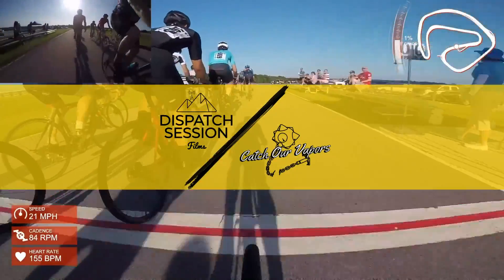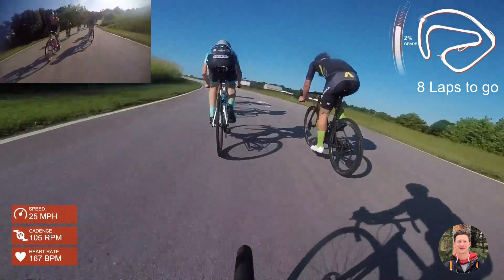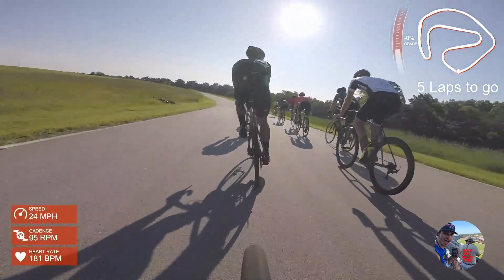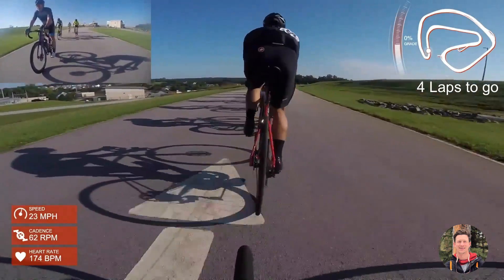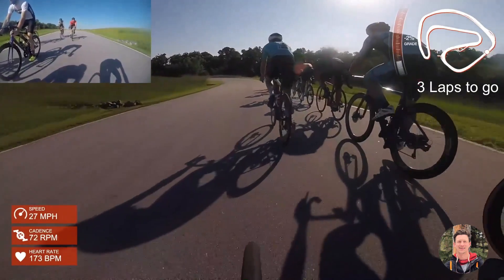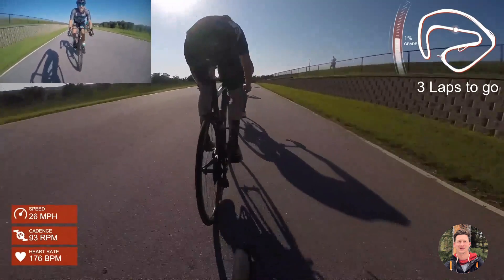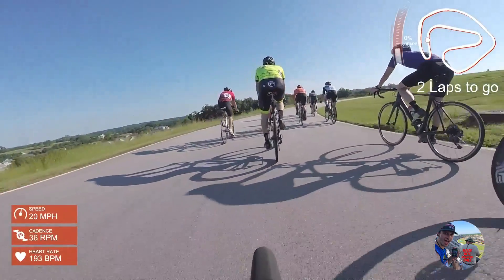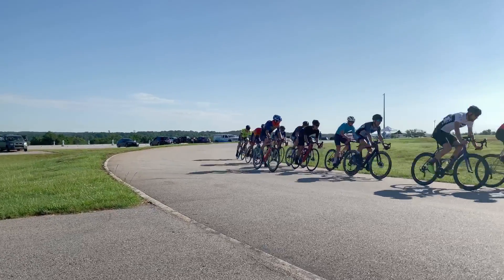Rock Hill Crit - Last lap crash- MAC Race Series 2020 Round 1 CAT 4/5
Our First Race breakdown video. Team Catch Our Vapors. It was Henry and Spencers FIRST ever bicycle race.

 Race feedback is welcome. Let us know what you think we should of done different! More to come

MAC race series Criterium 2020 Round 1
Location: Rock Hill, SC

Commentator
Spencer: Instagram- leeds_life. Strava- Spencer Leeds

Jarred: Instagram- globethreat. Strava- J ROC